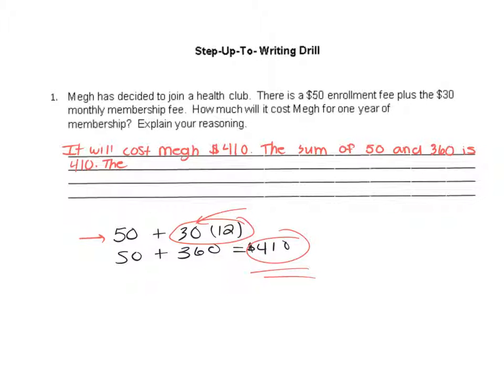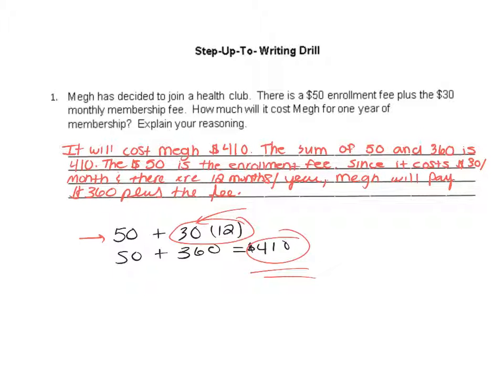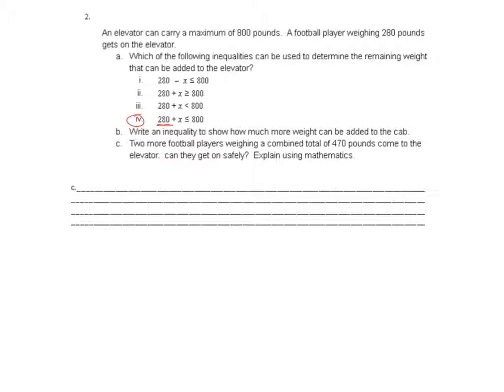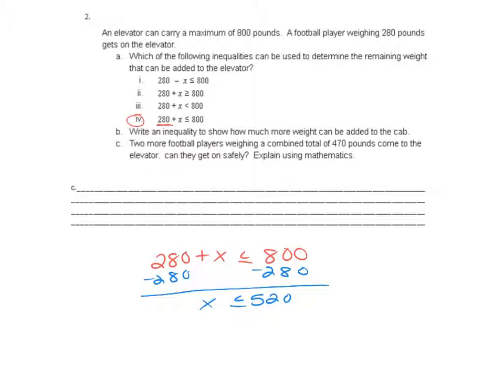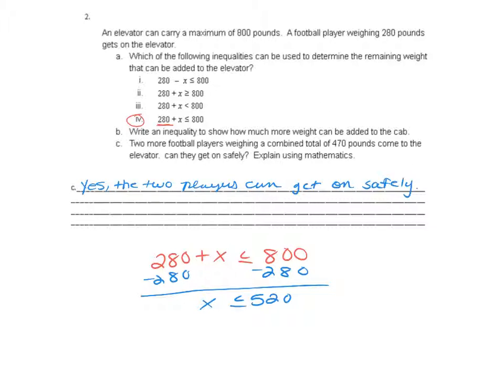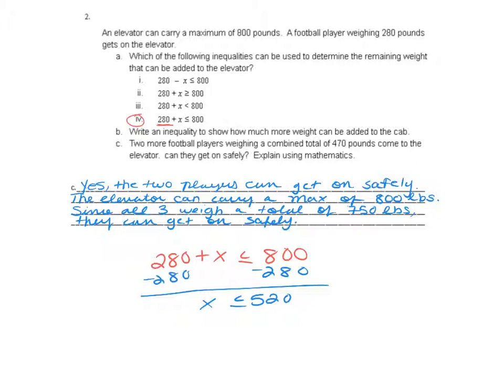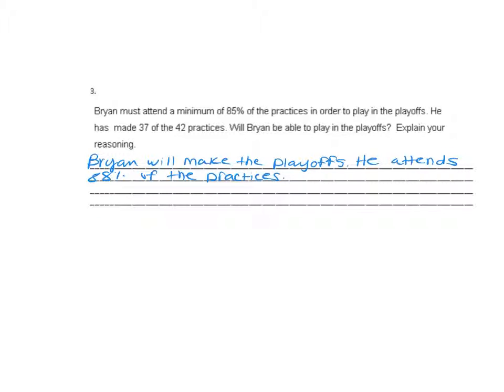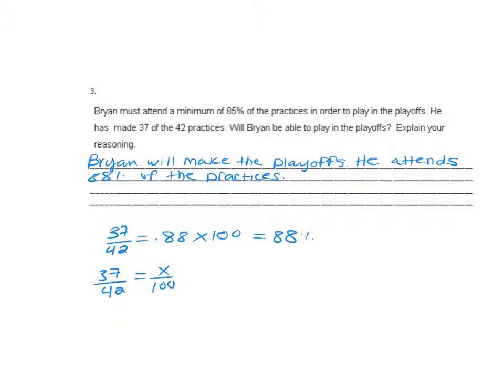Step up to writing drills alg